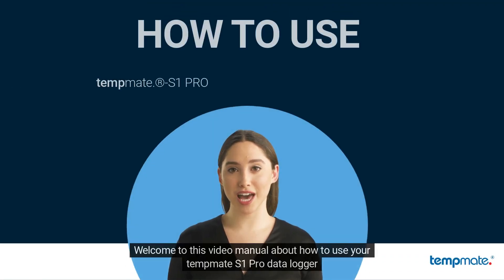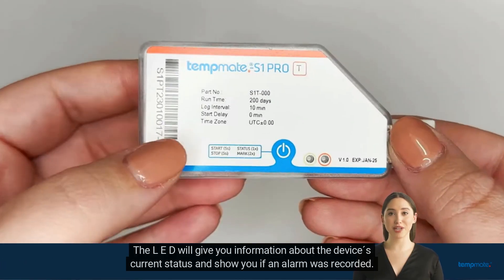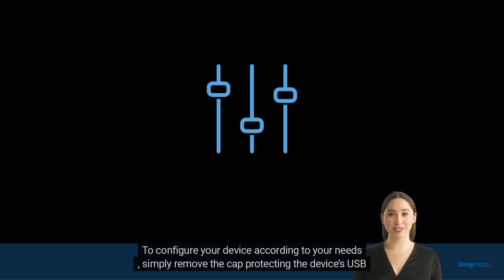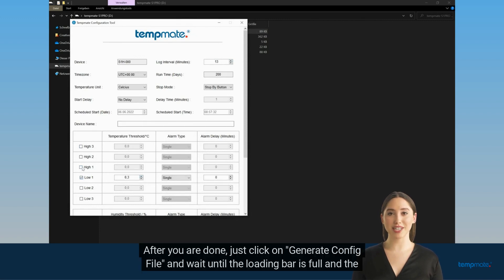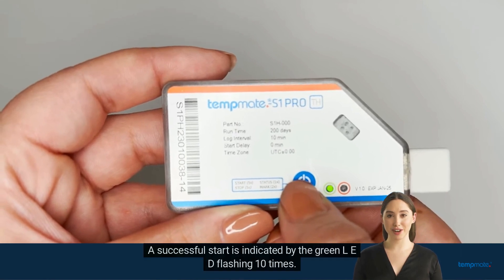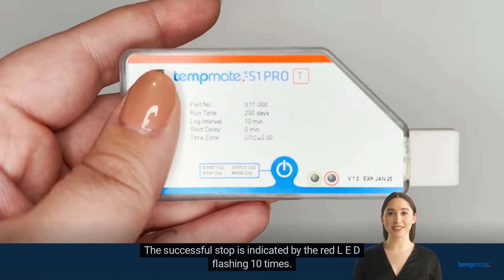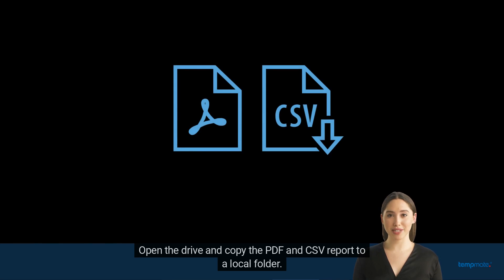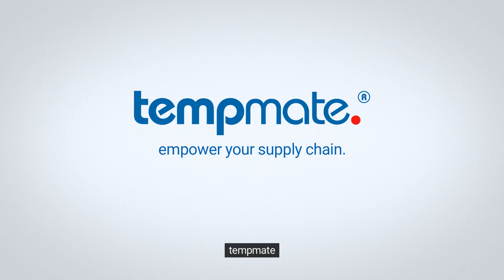How To Use tempmate.®- S1 PRO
Learn here step by step the correct use of the tempmate.®-S1 PRO single-use data logger for monitoring temperature and relative humidity.